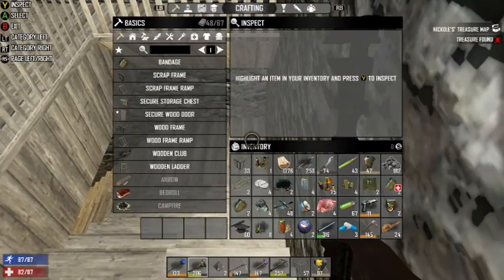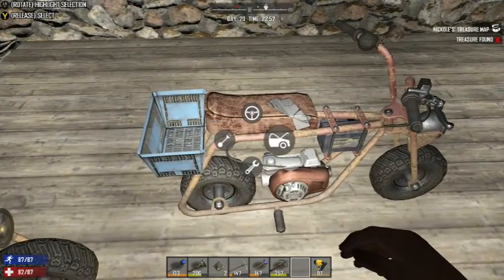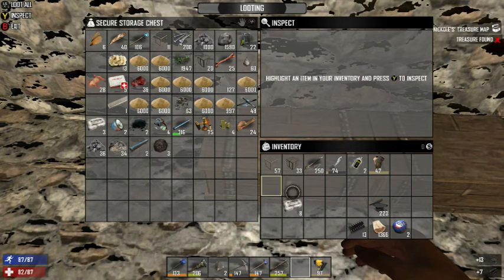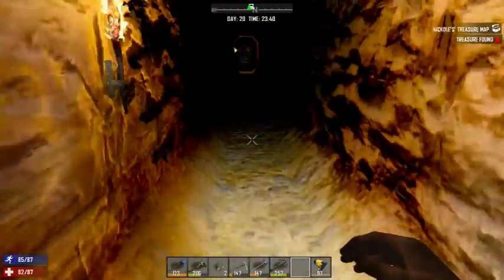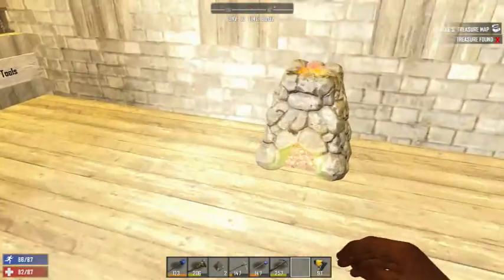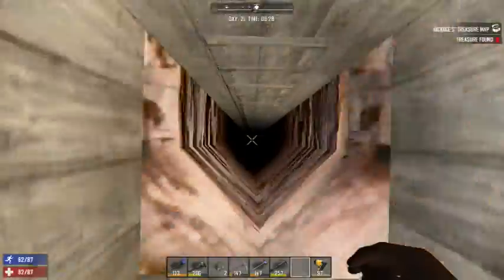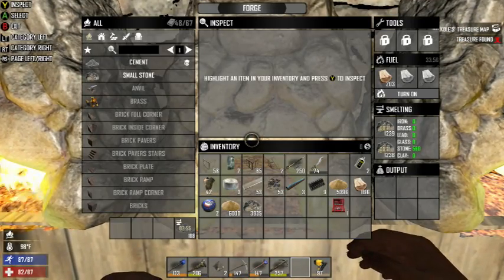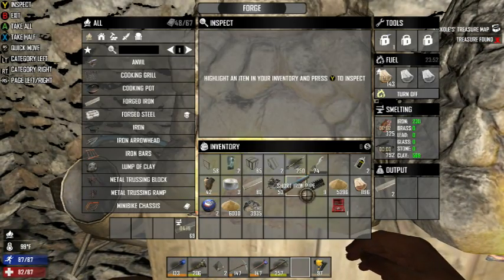7 Days to Die His and Her Gameplay -Minibike Garage-Episode 64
Music we use in this video:
Coupe
Mirror Mirror
Operatic 3
Trapped
Manea 2